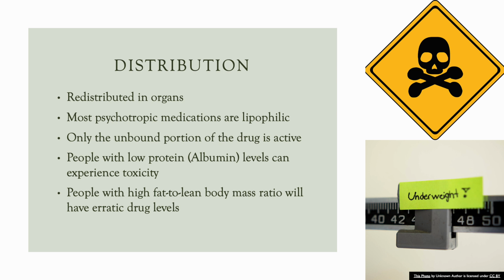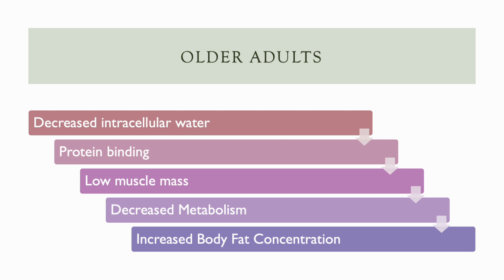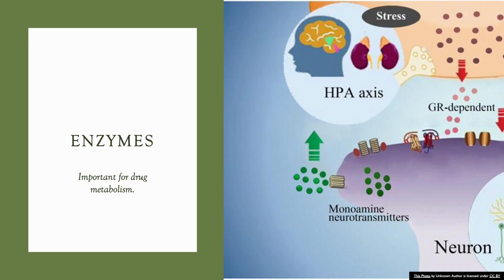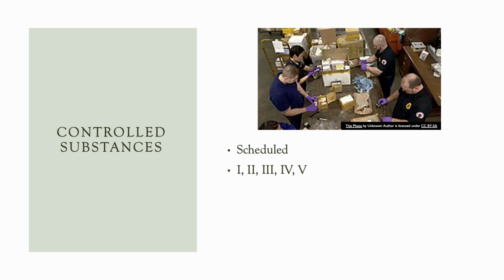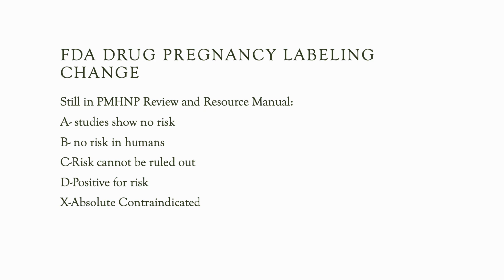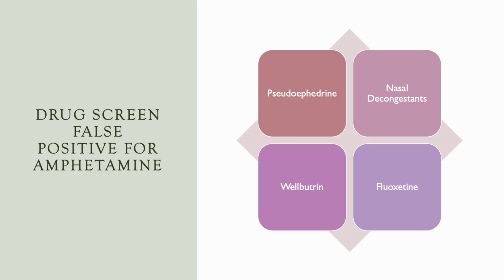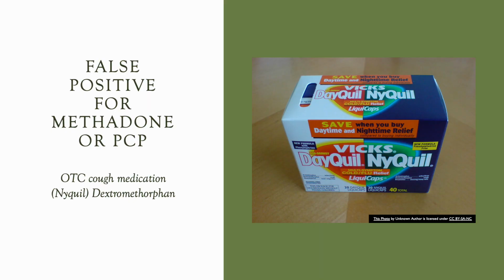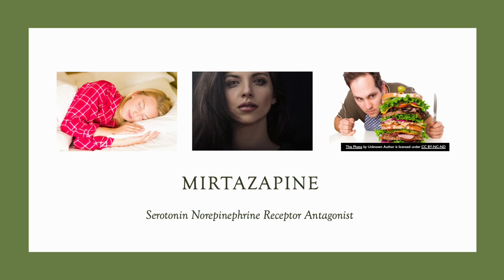Pharmacoloy Review for the PMHNP ANCC Exam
A recap of chapter 7 of PMHNP Review and Resource Manual 4th edition.